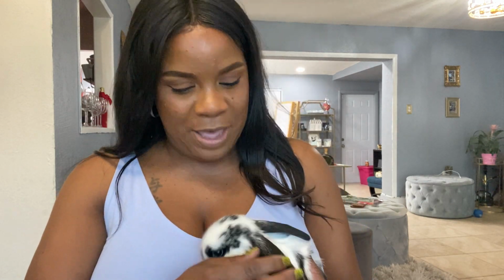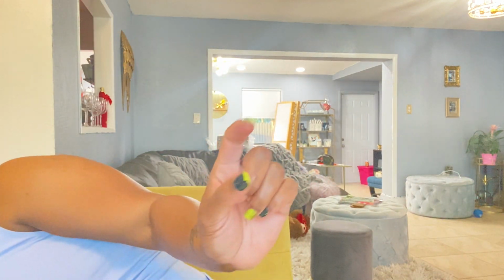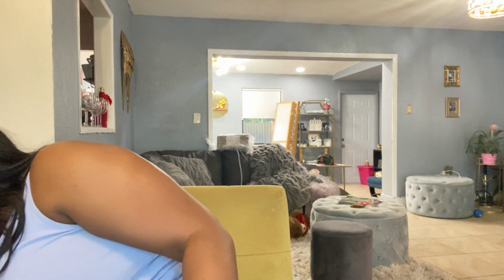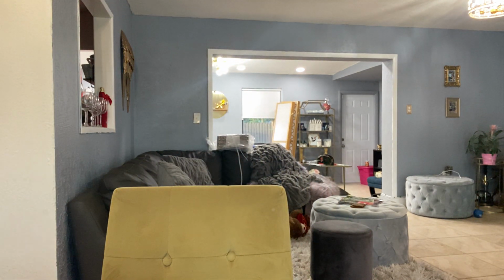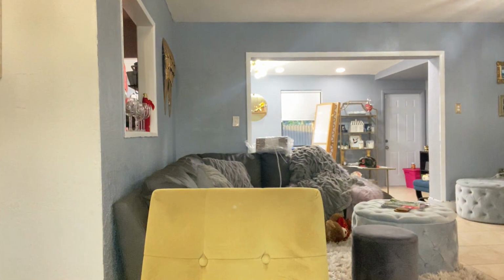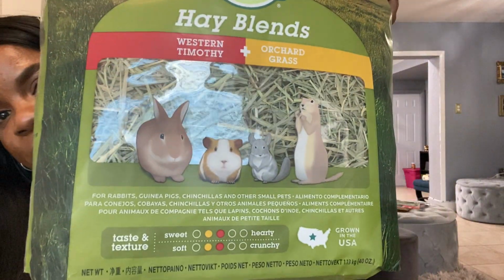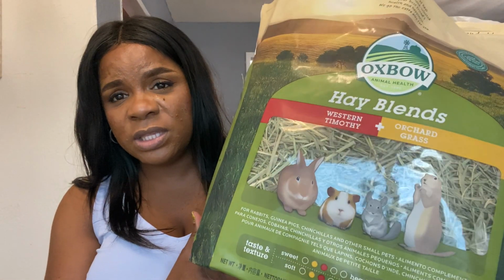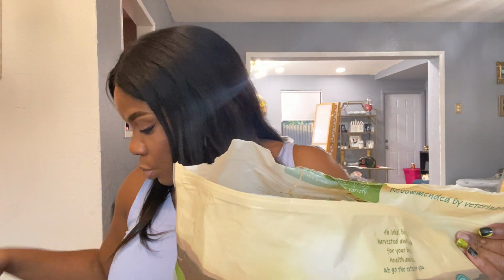What to expect with your NEW bunny! 🐇 WEEK 1 of being a bunny mommy!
I wanted to take the time out to introduce our new Lop bunny, COOKIE!  Thank you so much in advanced for watching! Have a great day!